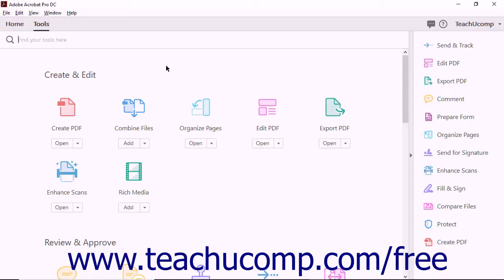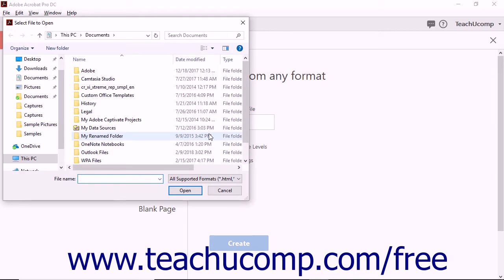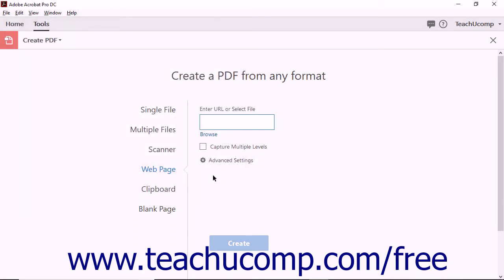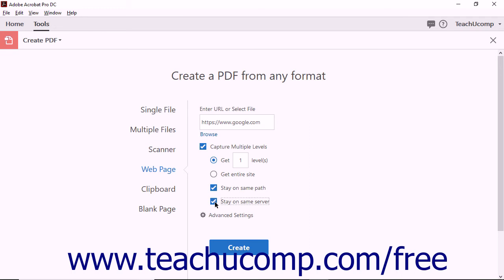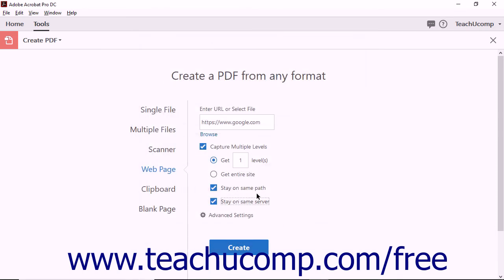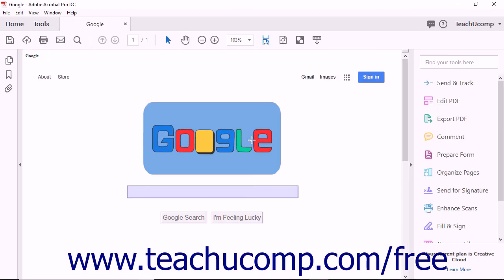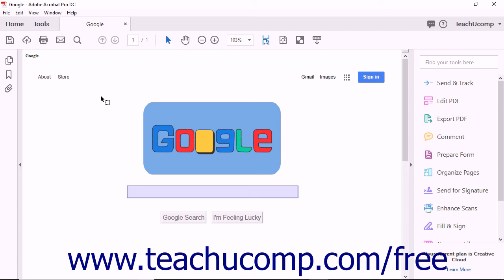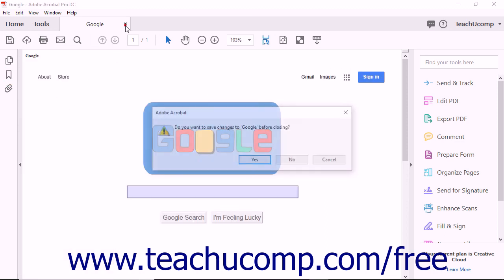Acrobat Pro DC Creating PDFs from Web Pages Using Acrobat-Adobe Acrobat Pro DC Training Tutorial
Learn about Creating PDFs from Web Pages Using Acrobat in Adobe Acrobat Pro DC Visit us today!